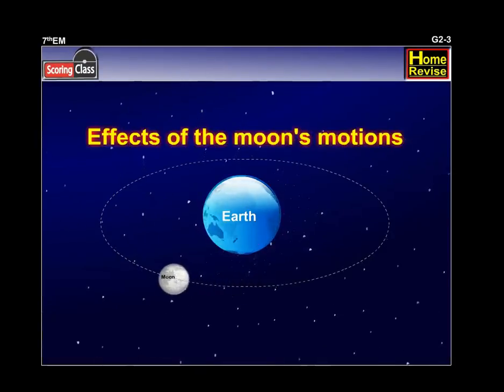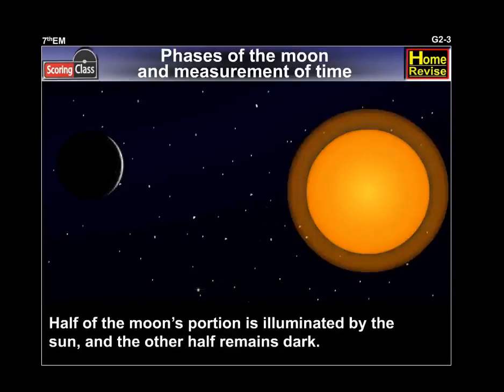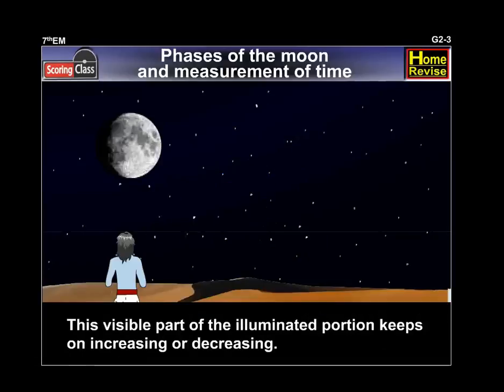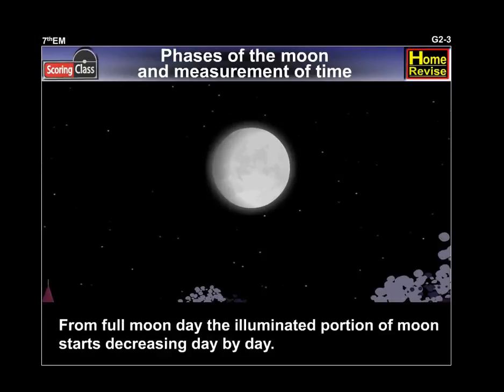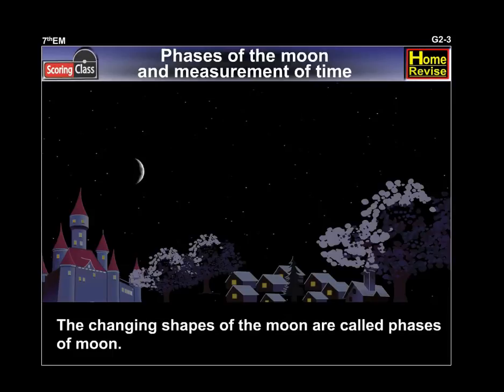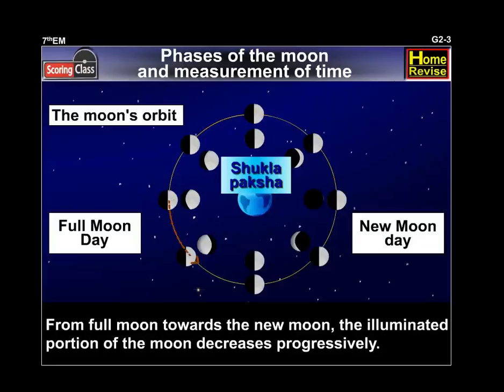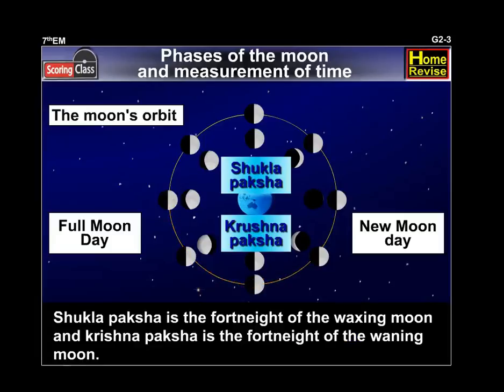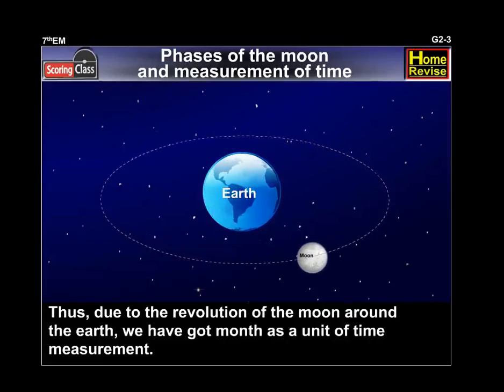Effects of the moon's motions - Geography